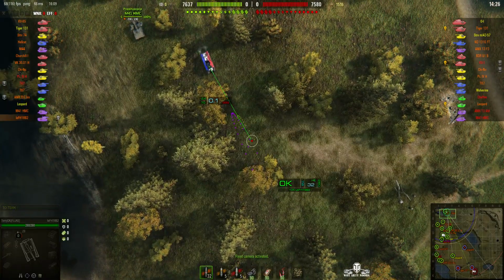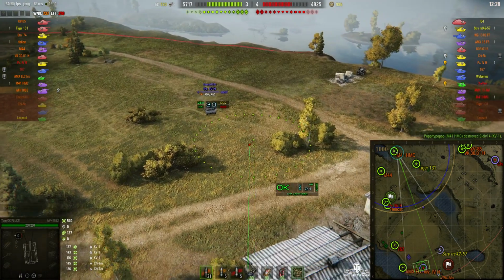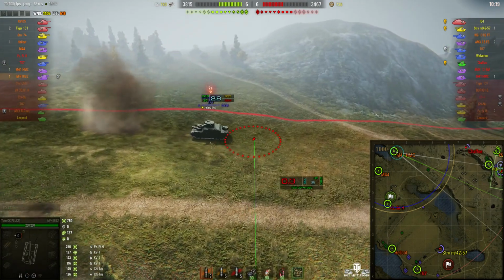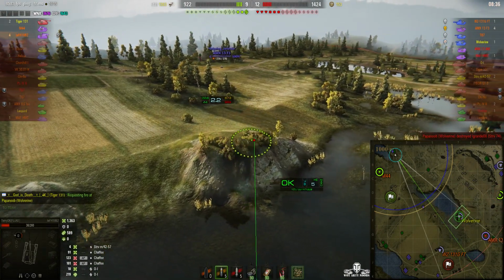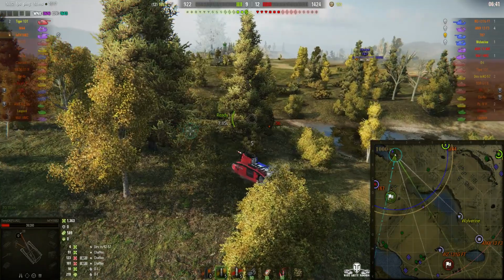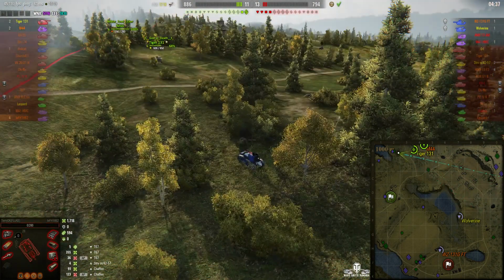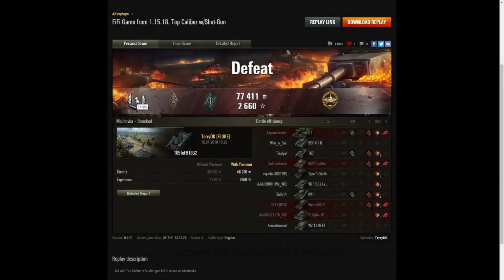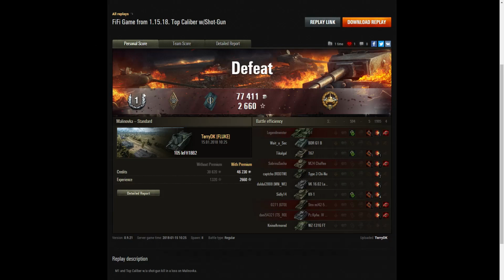105 leFH18B2 - High Calibre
This replay is from 15 January 2018 on Malinovka. The player, TerryDK in the 105 leFH18B2 was awarded a High Calibre.